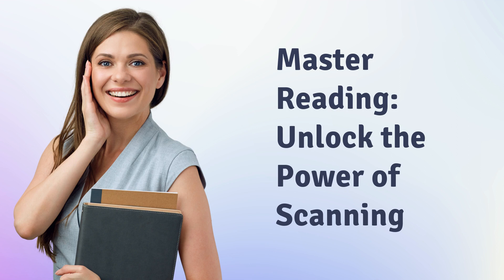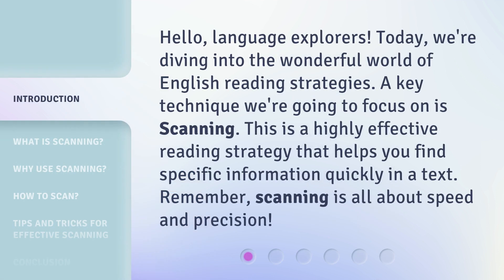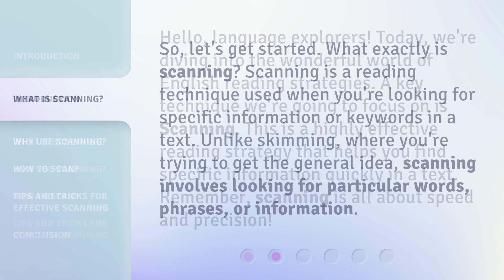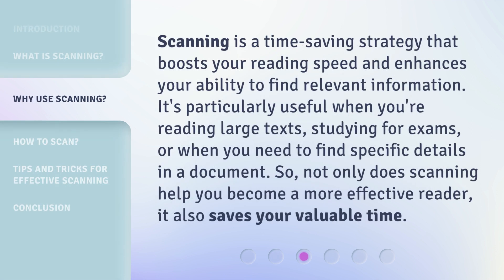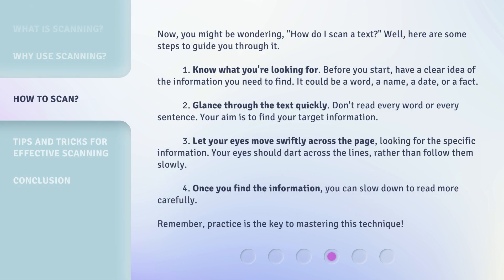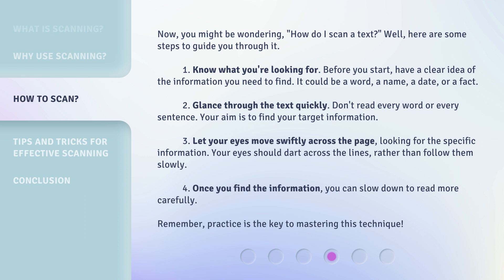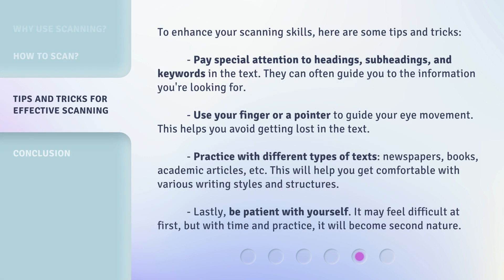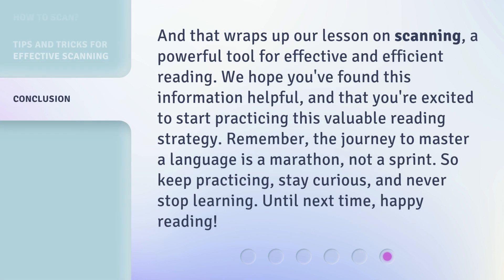Master Reading: Unlock the Power of Scanning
Master Reading: Unlock the Power of Scanning • Discover the time-saving reading technique of scanning and learn how to quickly find specific information in a text. Boost your reading speed and become a more effective reader with this concise and captivating video tutorial.

00:00 • Introduction - Master Reading: Unlock the Power of Scanning
00:31 • What is Scanning?
00:54 • Why use Scanning?
01:22 • How to Scan?
02:16 • Tips and Tricks for Effective Scanning